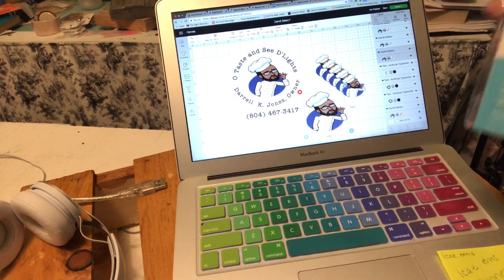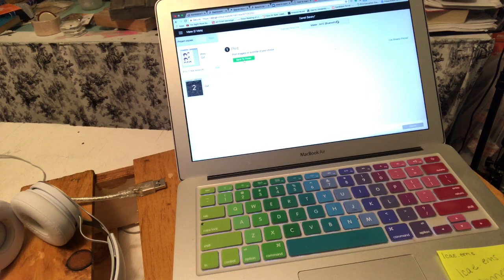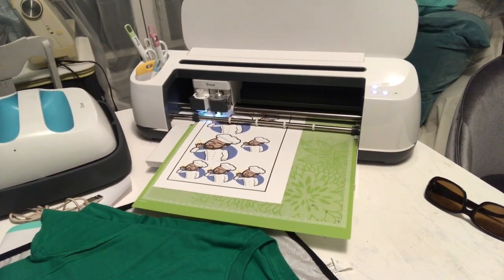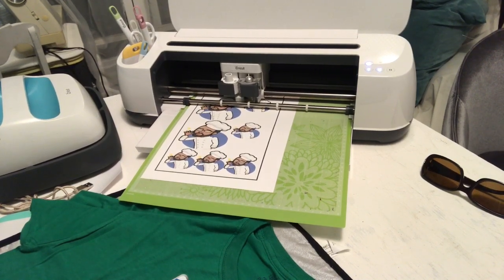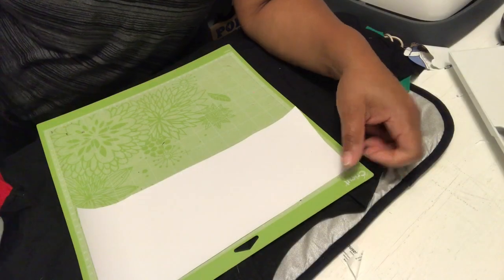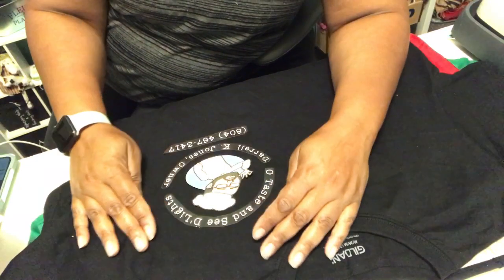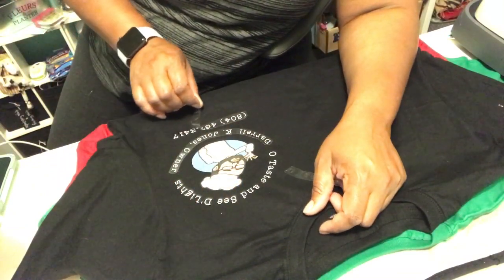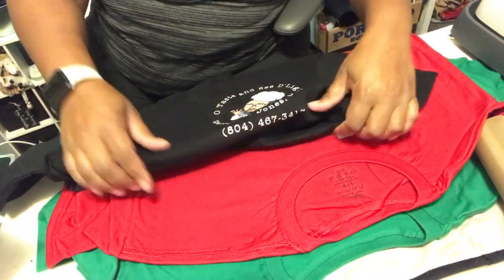Cricut Maker Print & Cut T-Shirt Logo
Print and Cut T-Shirt. Make Your own logo and then use your Cricut Maker and Cricut Easy Press to implement your design. A great way to promote a business, event or just make fun stuff.

Etsy Shop

About ME
Wife.mother of 2 teenage sons, educator, author, creator, blogger, student, and grateful human.